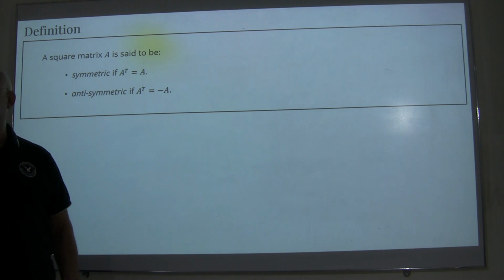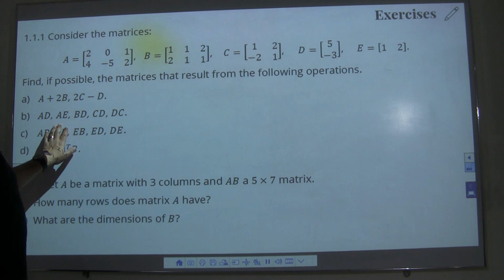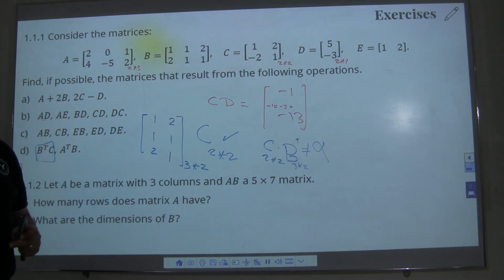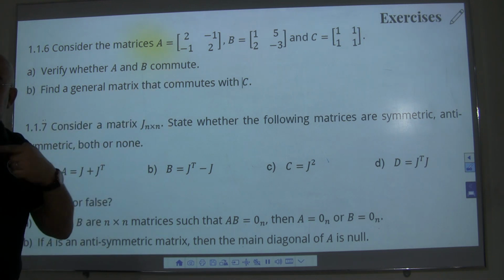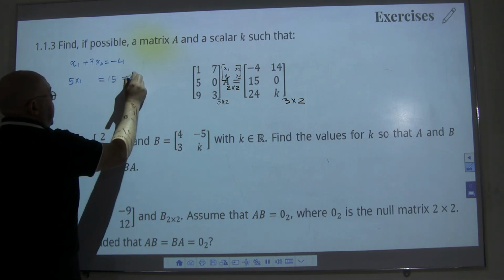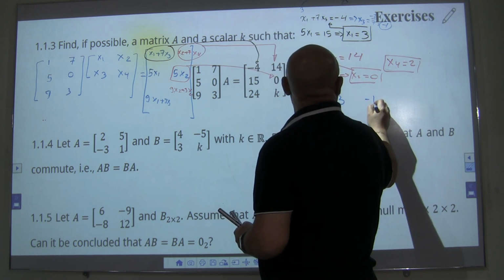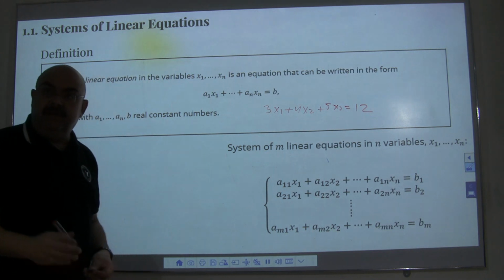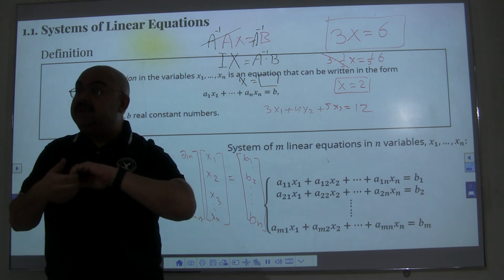W1 L2 A SBE P2